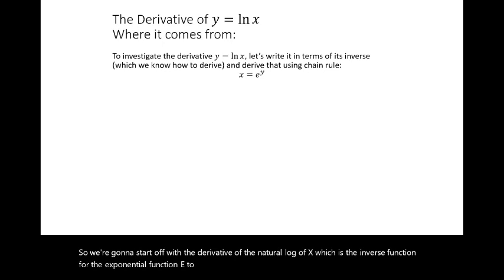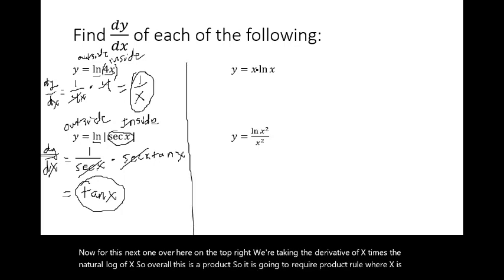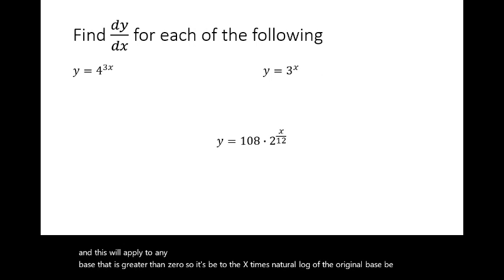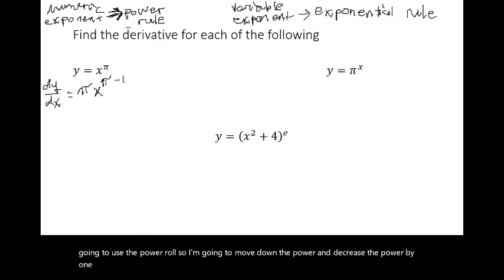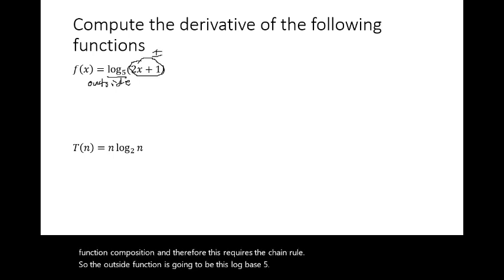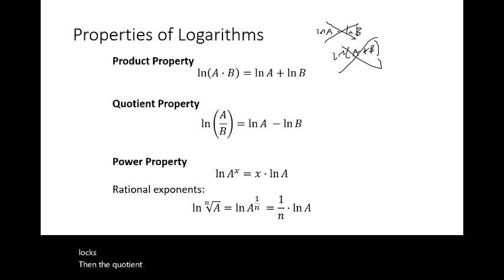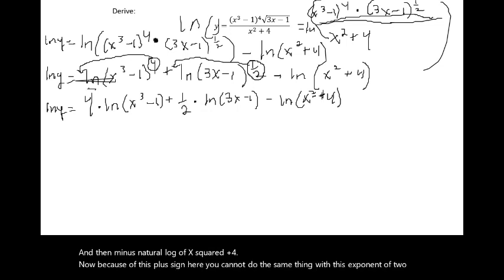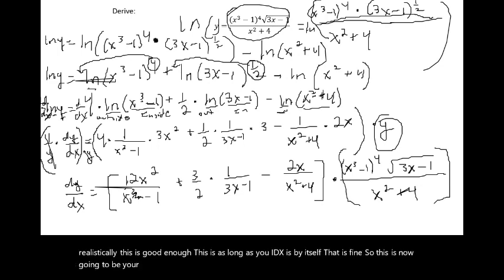Derivatives of Exponential and Logarithmic Functions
This is the video lecture for derivatives of exponential and logarithmic functions for Calculus I.